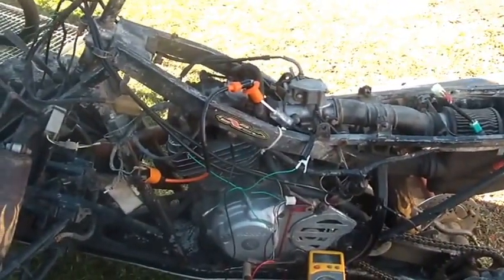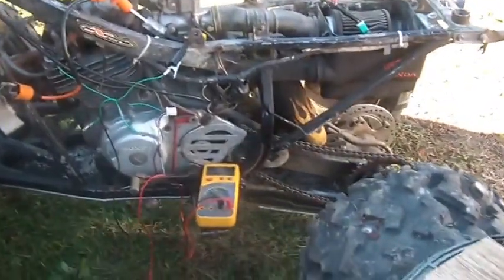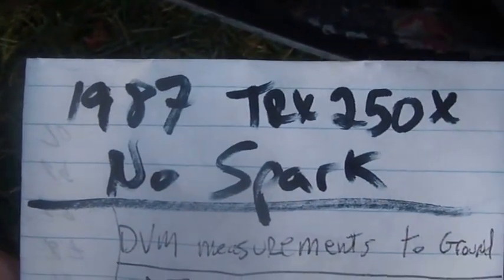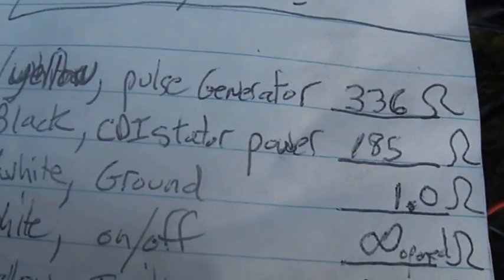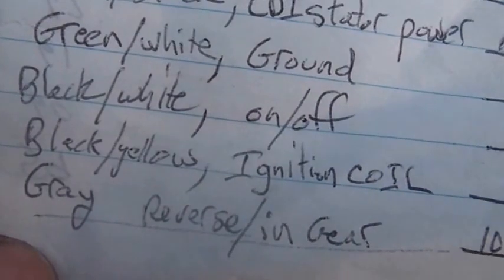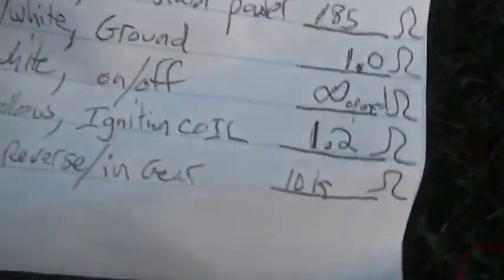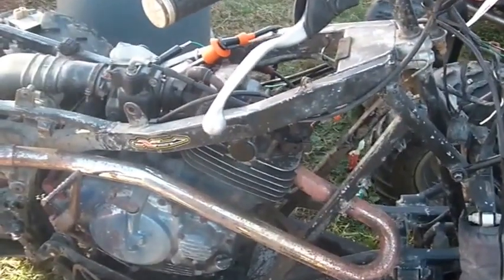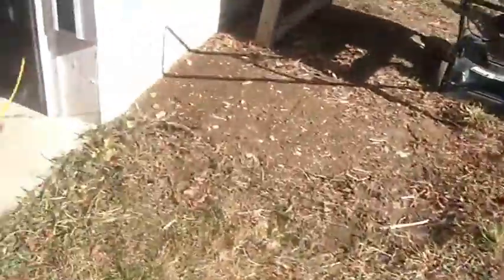No Spark 1987 Honda 250EX, diagnosing a bad ignition coil,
11_18_2016, No Spark 1987 Honda 250EX, diagnosing a  bad spark  coil, measurements taken at CDI plug, swapping out OEM CDI, wiring up a using China Quad CDI, swapping out Spark coil, use of a DVM, use of a spark tester, Harvey Spooner, Hoarding Mayhem,